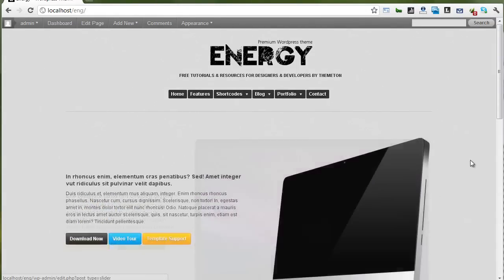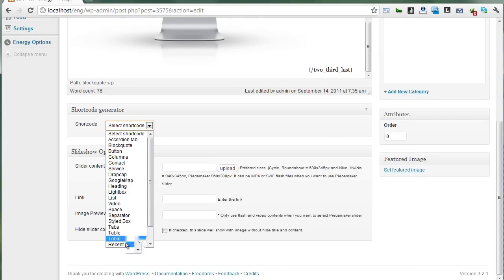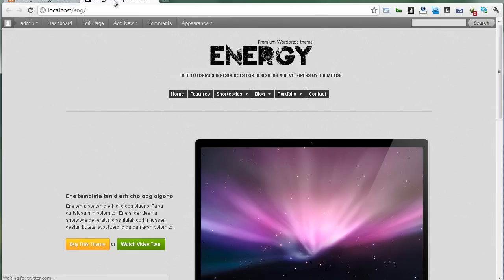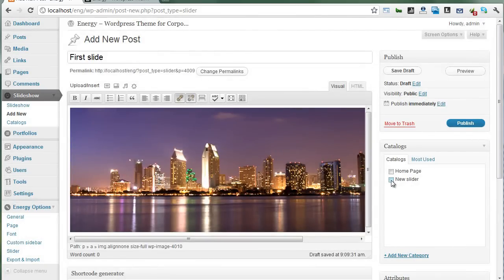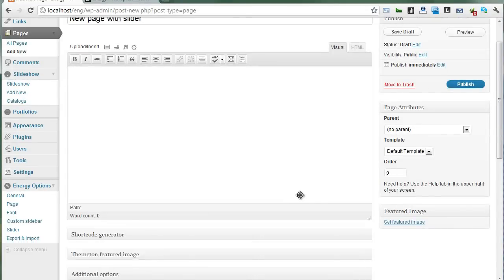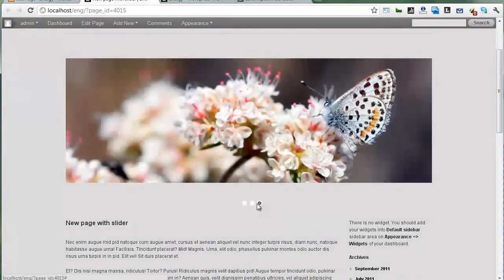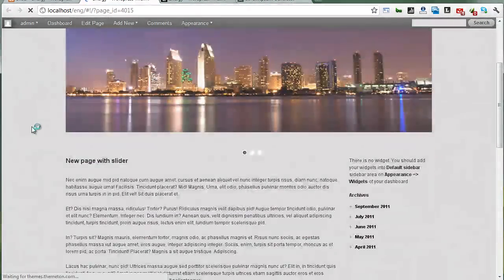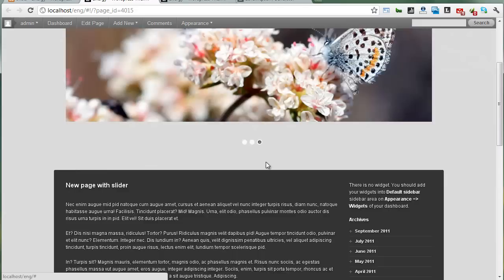Creating New slider on your pages in the Energy WP theme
Creating new slider at top of pages in the Energy wordpress theme